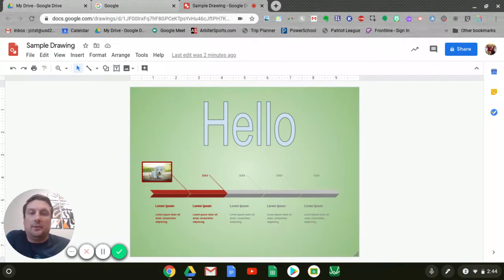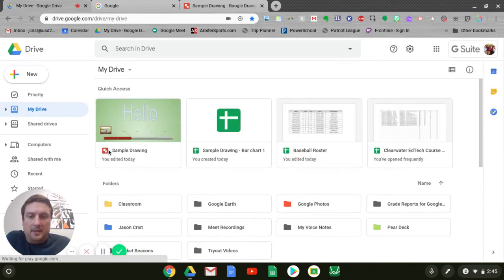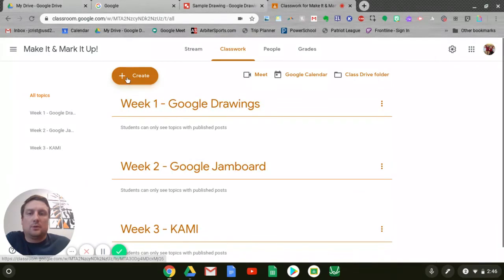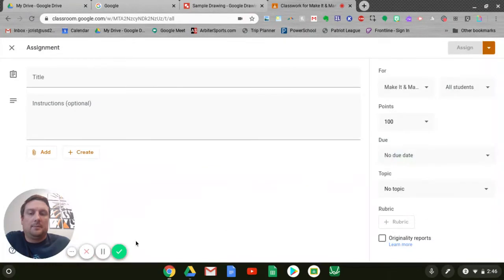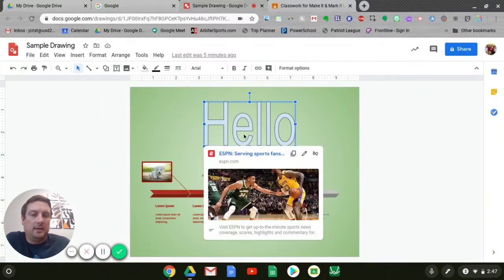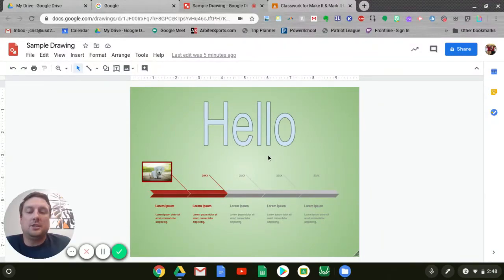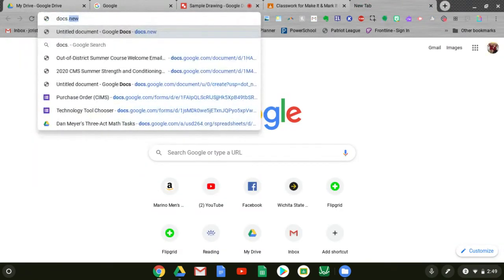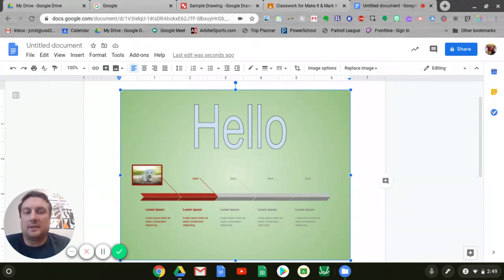1.5 - Export & Use Your Google Drawing